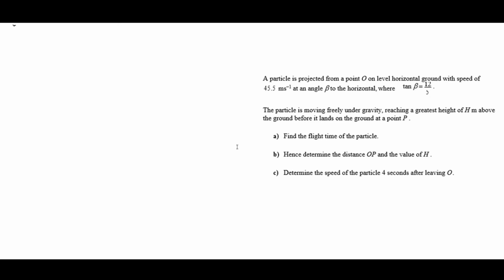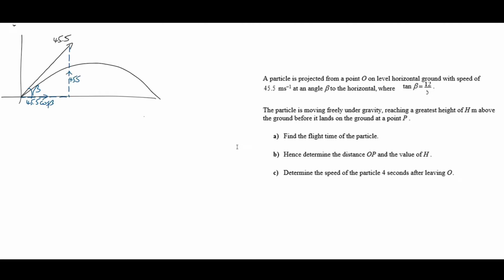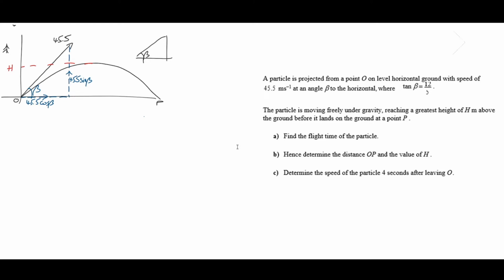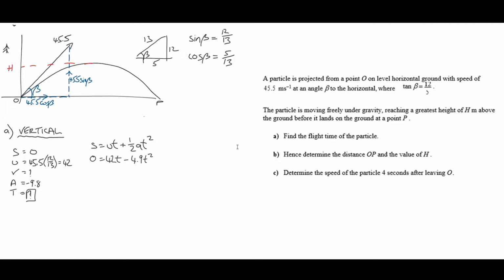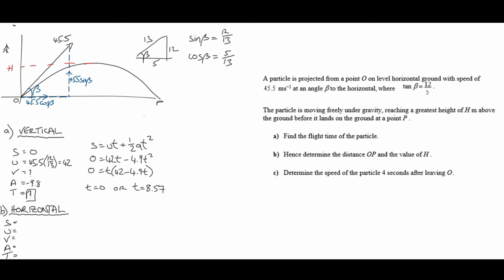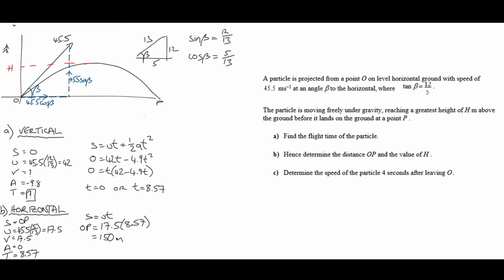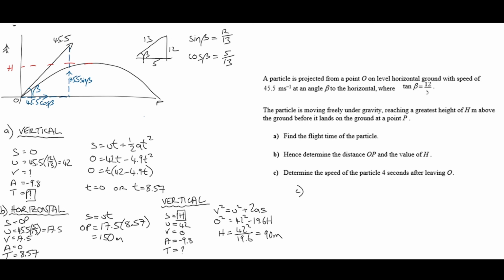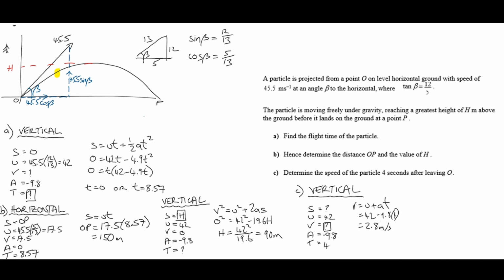13RGB Mech - Q3 - Projectiles